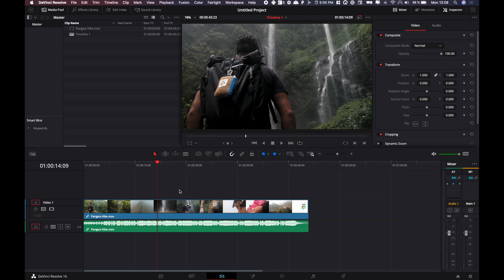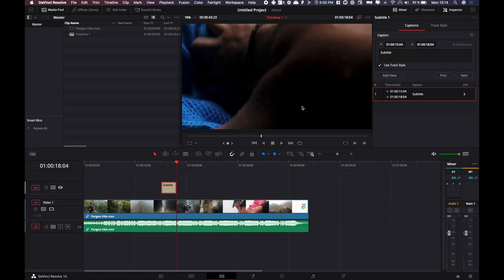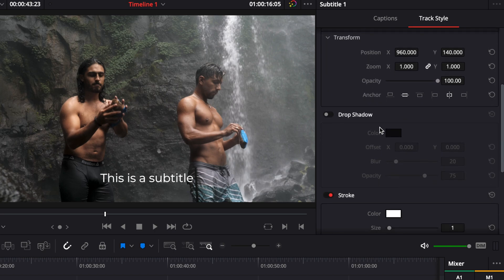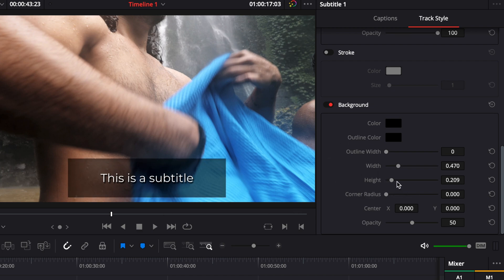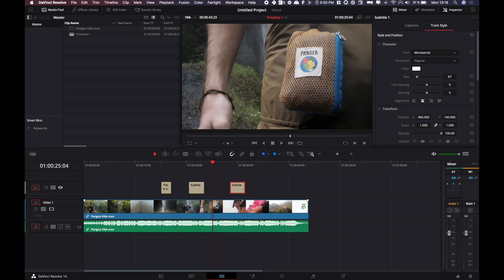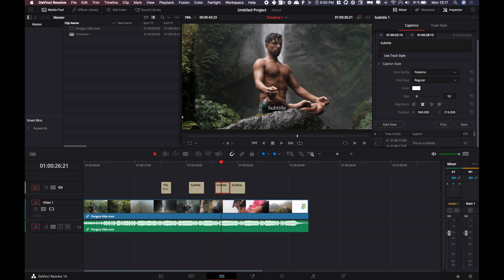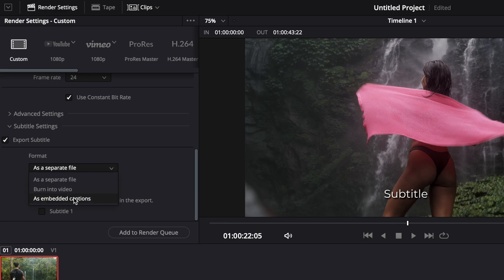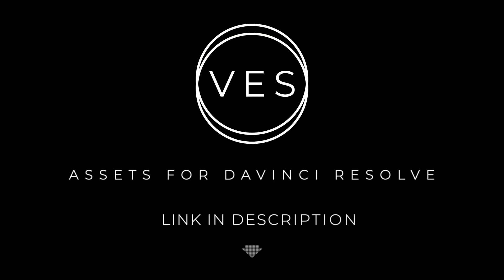How to ADD SUBTITLES in Davinci Resolve (BEGINNER TUTORIAL)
In this Davinci Resolve Tutorial for beginner, you'll learn how to create subtitles that can be exported burned in the video, as a SRT file or as closed caption.

I'll explain you step by step how to add subtitles in Davinci and how to customize it to get the style that you want. I'll also quickly go through the export options so you can pick the right for your needs.